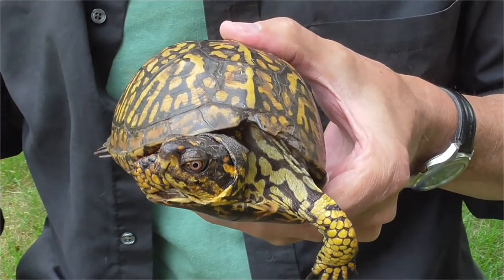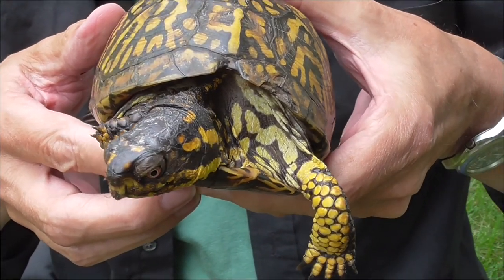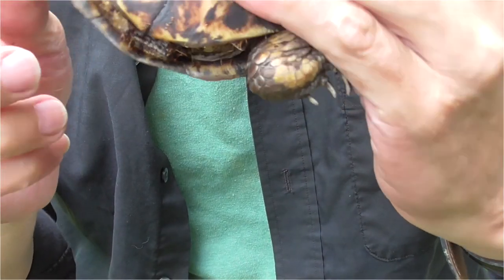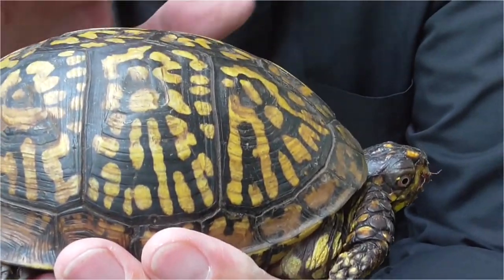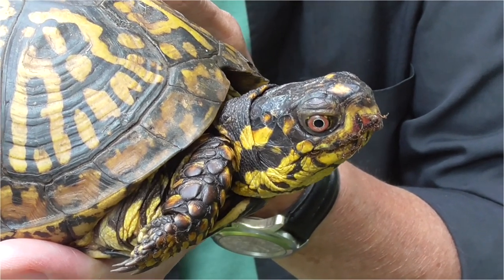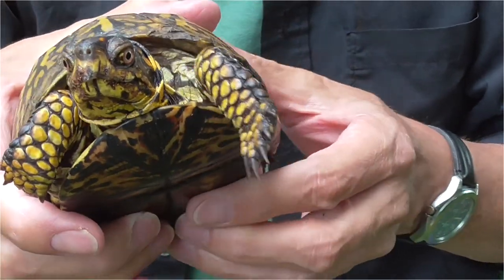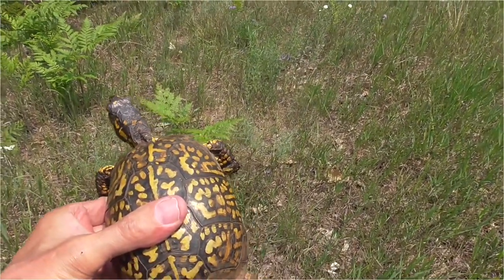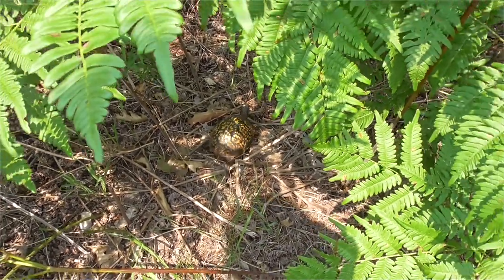Michigan Eastern Box Turtle 070421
Rescued this eastern box turtle from becoming a roadkill.